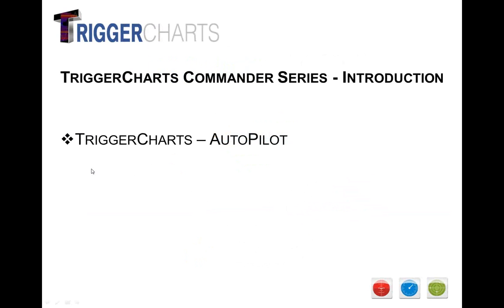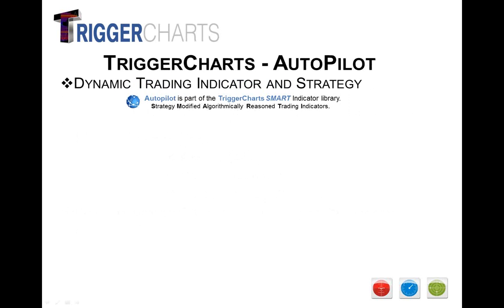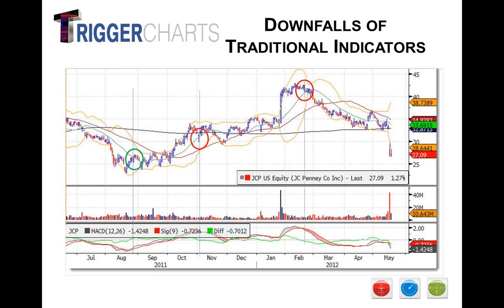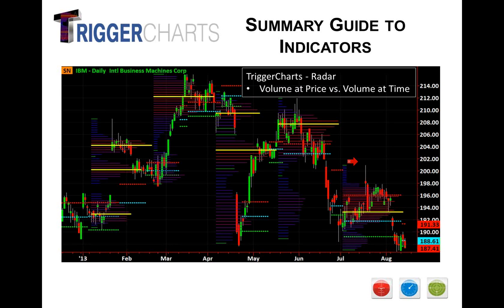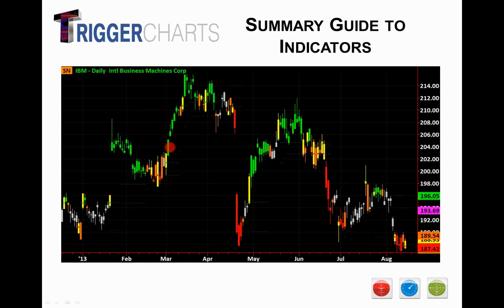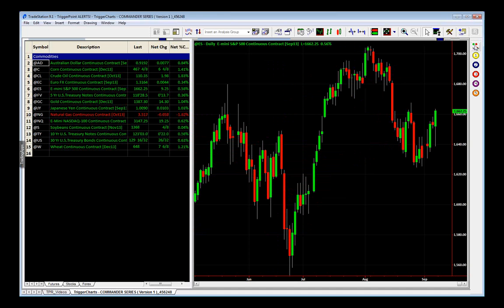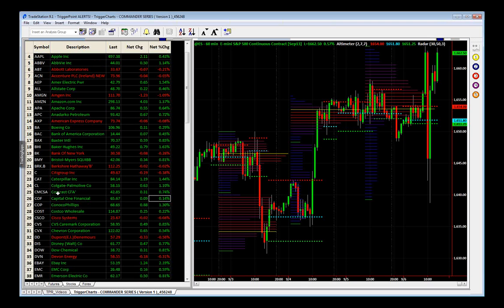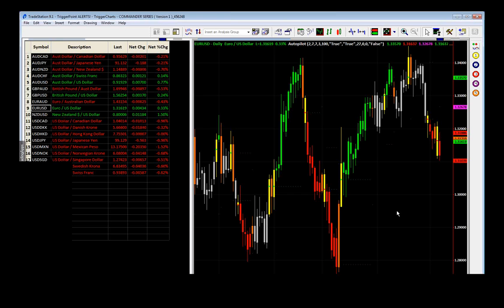Take Charge of your Trading with The Commander Series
TriggerCharts Webinar - How to